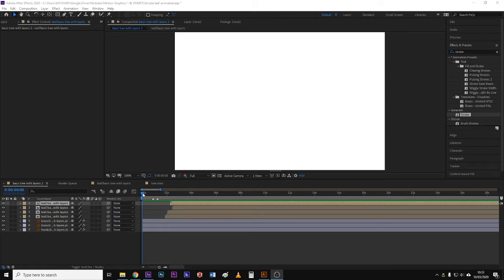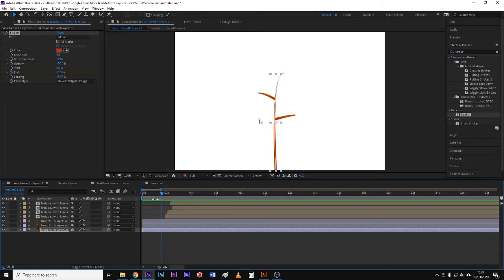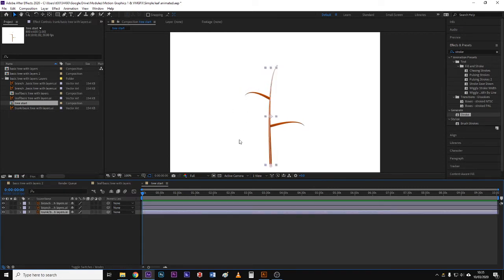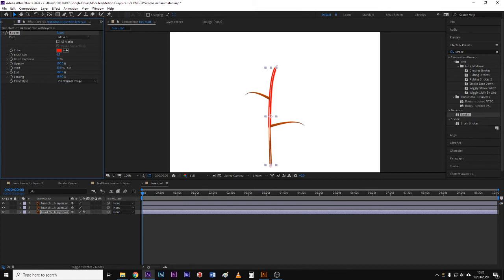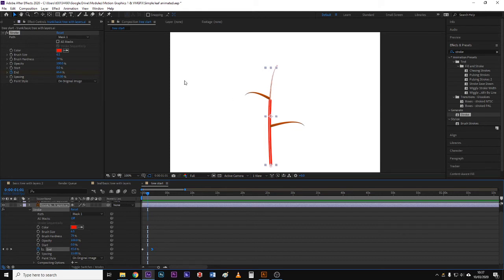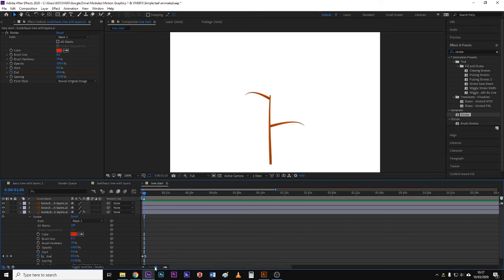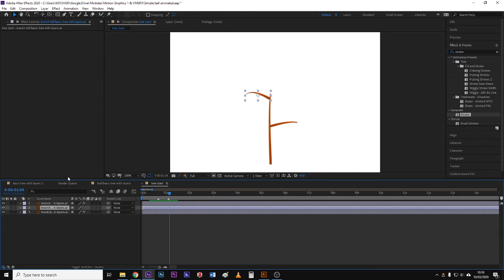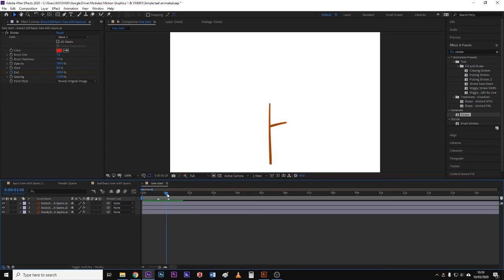AE// Simple Stroke Reveal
This video shows how you can use the stroke effect to reveal objects on different layers